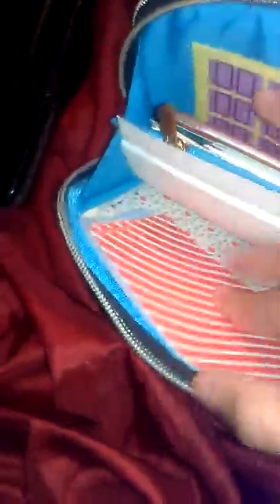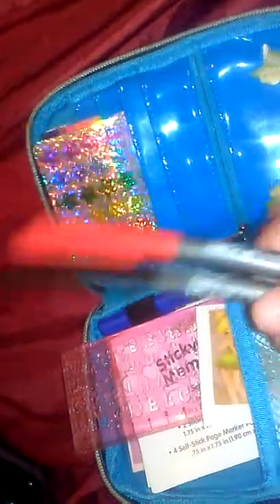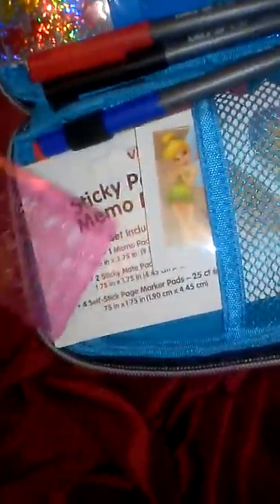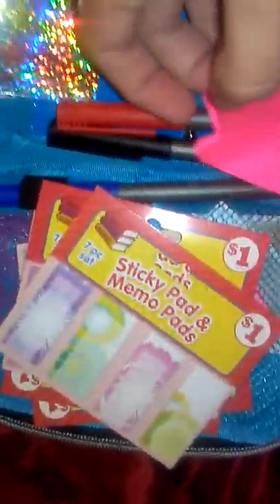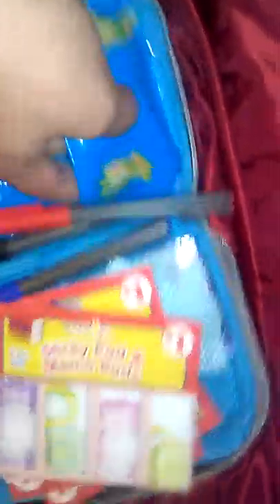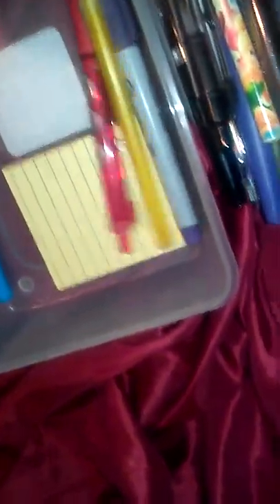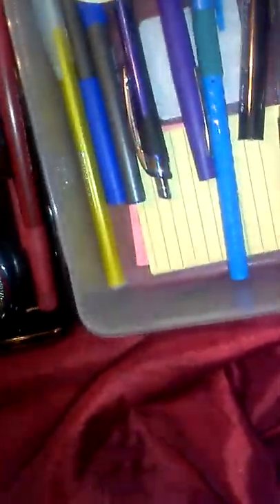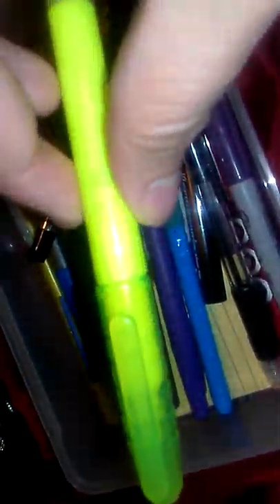Travel pencil case and pencil box Oct 2014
My little intro to my planner stash